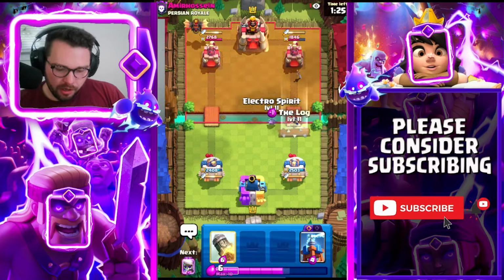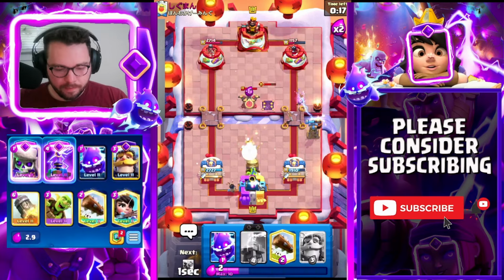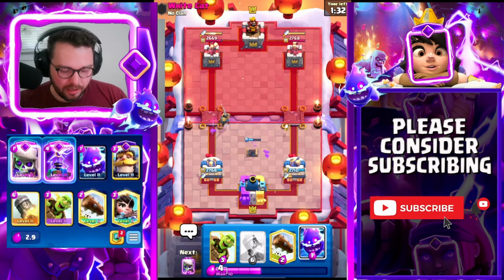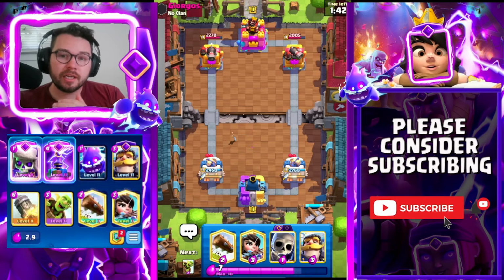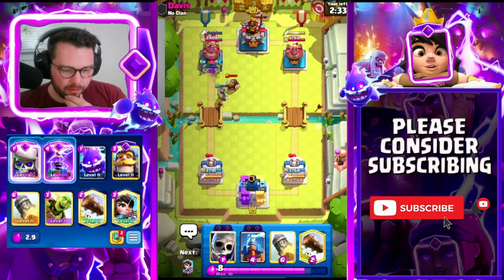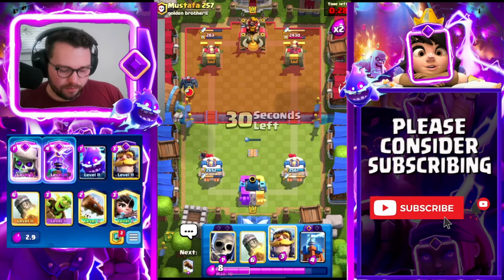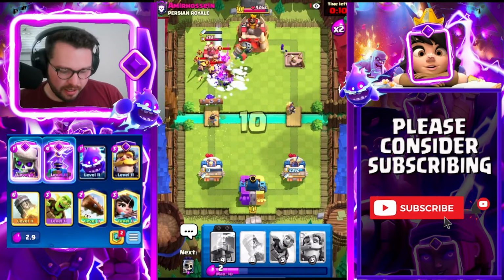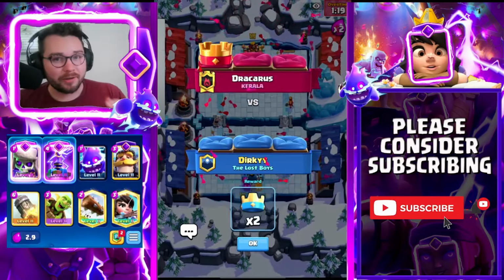THIS 2.9 PRINCESS *CYCLE* DECK IS INSANE |THE *BEST* BAIT DECK IN THE META | CLASH ROYALE BEST DECK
In this video I will be playing one of the Greatest Decks of All Time, Log bait. Learn how to play log bait with all the tips and tricks in this video! This deck has an INSANELY Fast Cycle and allows you to win most matchups in this Meta, give it a try!

Best Clash Royale Deck June 2024
Best Princess Deck
Best Daggered Duchess Deck
Best Clash Deck